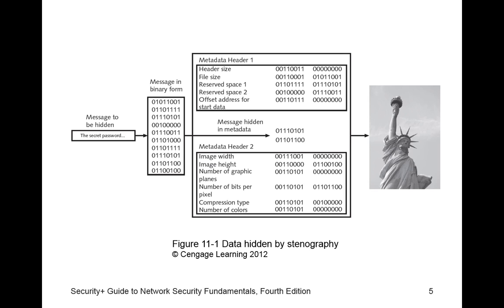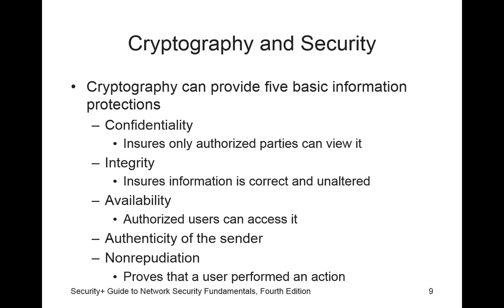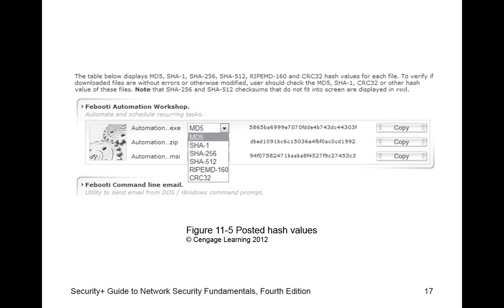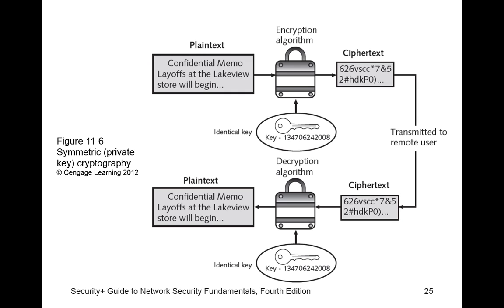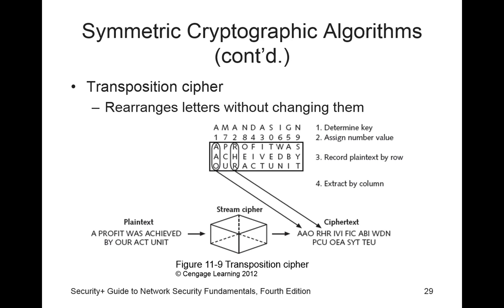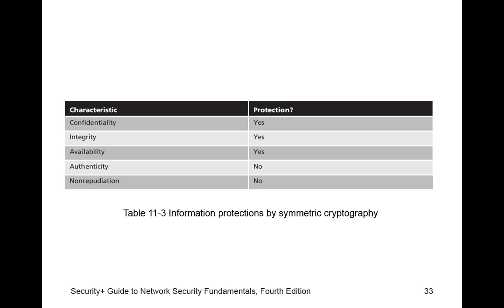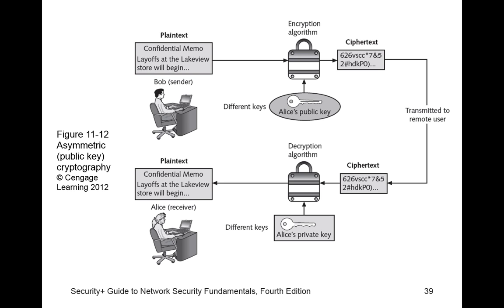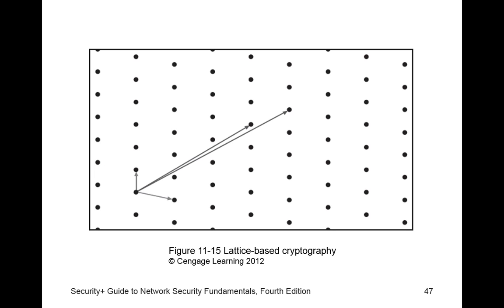net sec 4 21